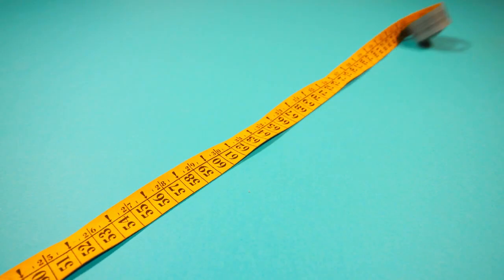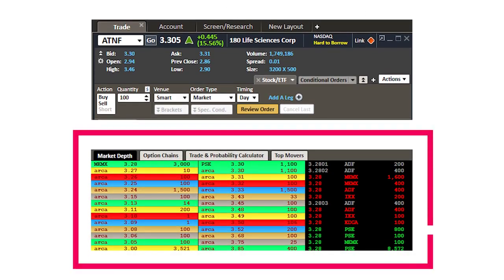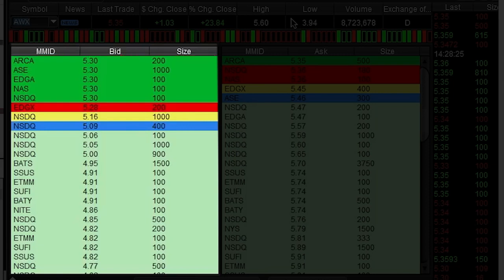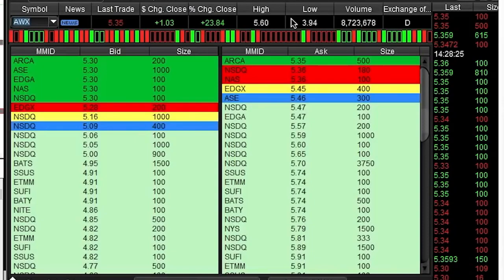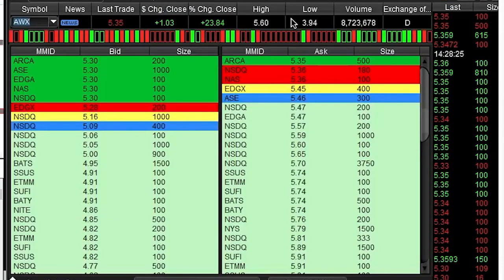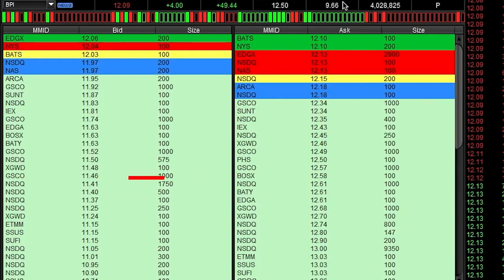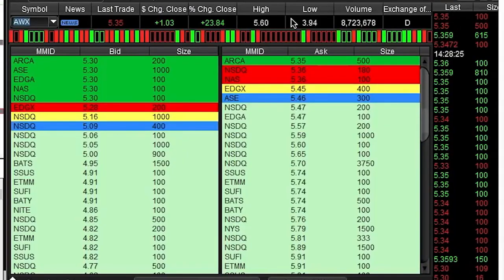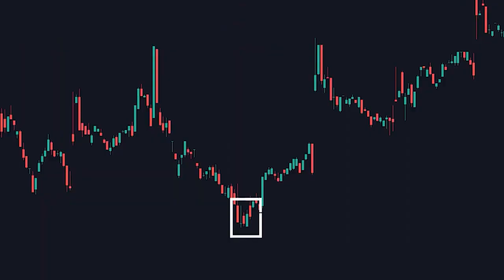How To Read Level 2 Market Data